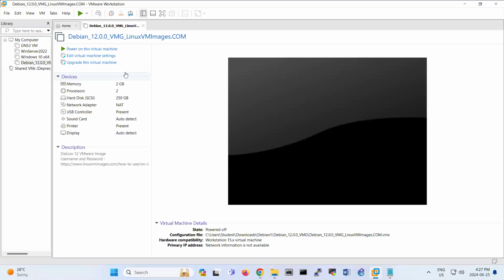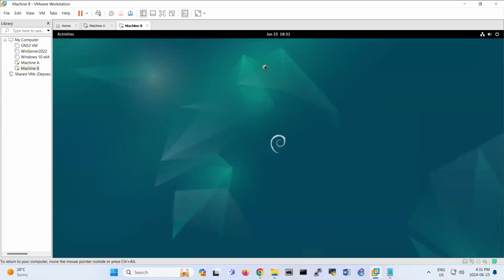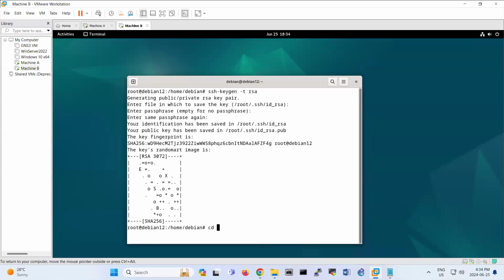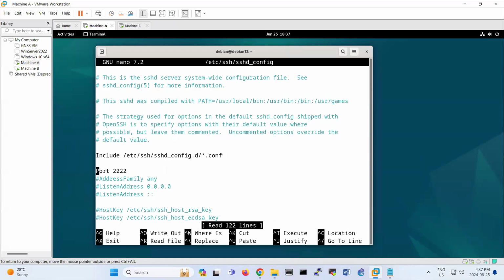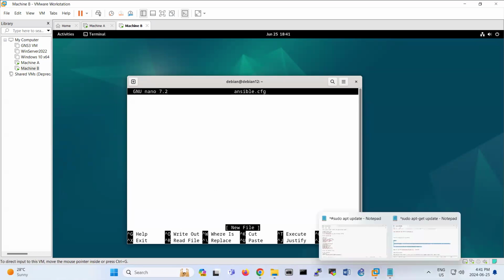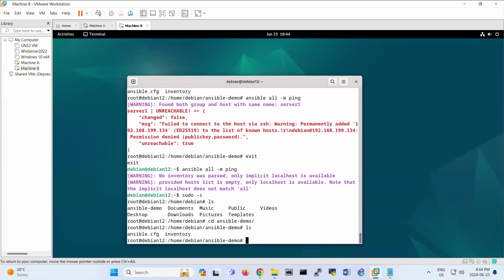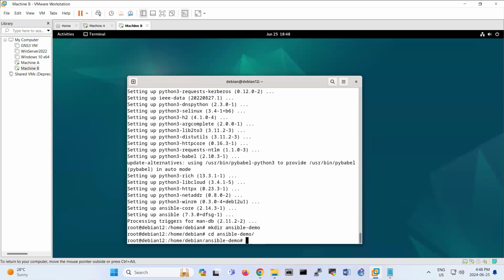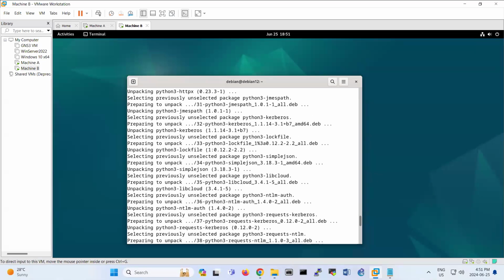Install ssh server and Ansible on Debian12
How to install ssh server and ansible on debian 12